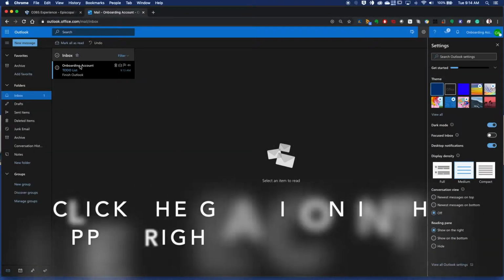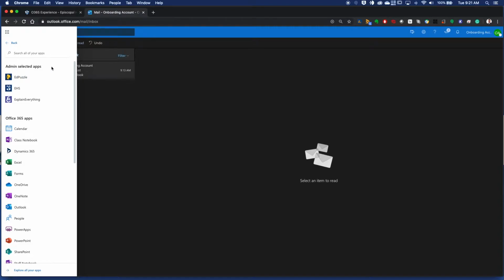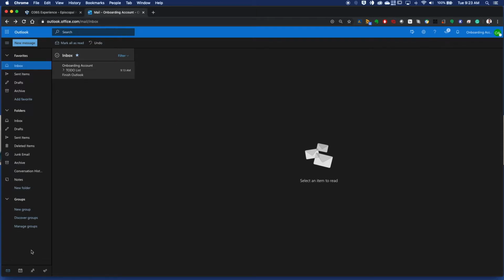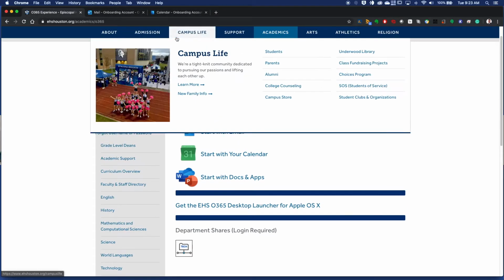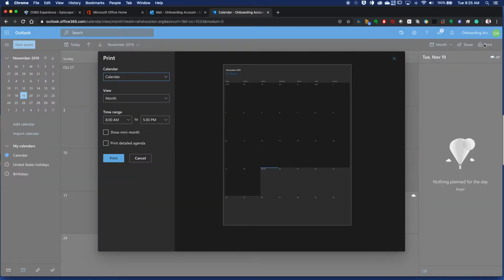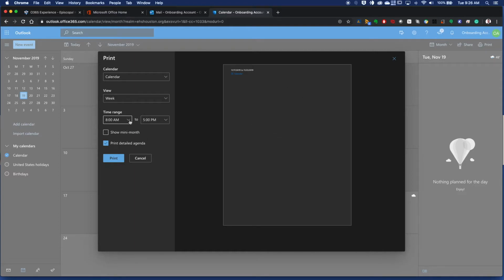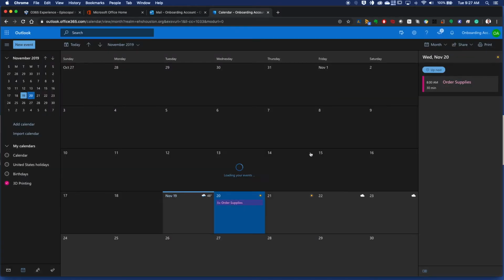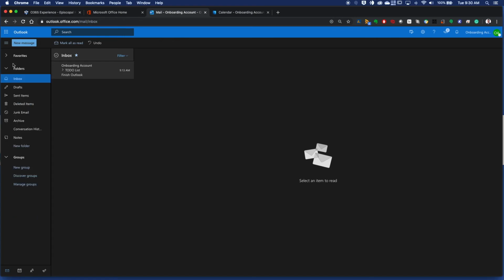O365 Tips and Ideas for Hardworking Teachers and Staff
This video will outline some features that might be useful and help save valuable time. Please remember, students will eventually be on this platform. The more you know you, the more you can model good practice.